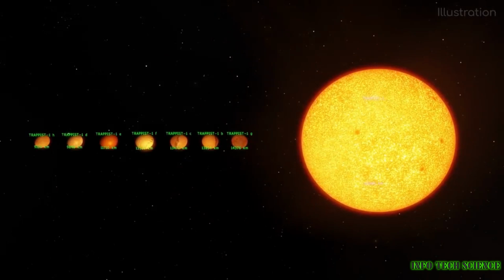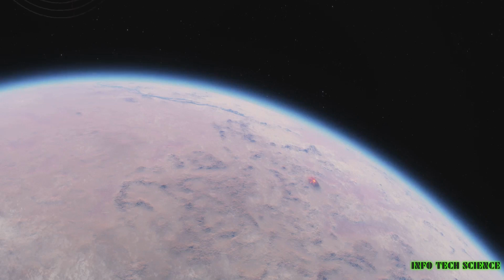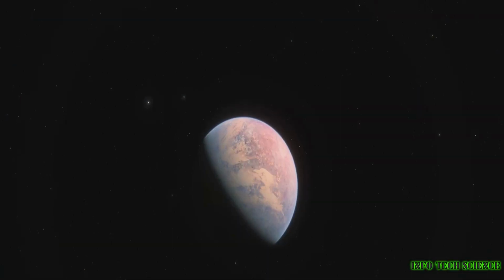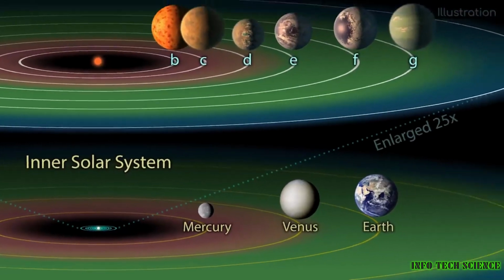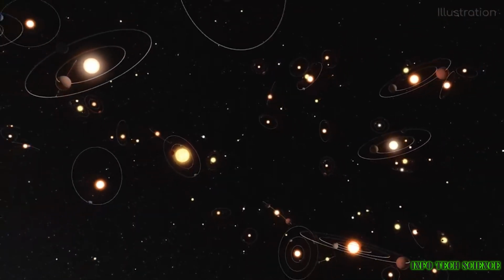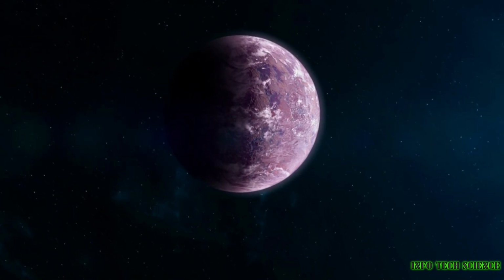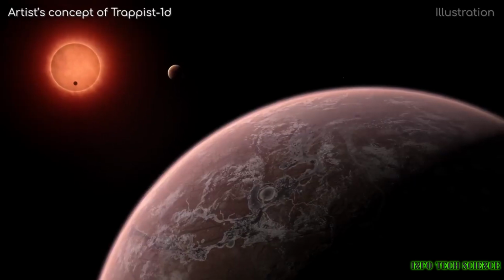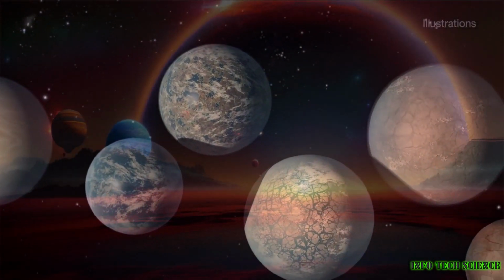Shocking Find: Why Trappist-1 Planet Losing Its Atmosphere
This video is related to related discovery by telescope about Exoplanet Trappist 1e.that this planet is losing its atmosphere.
Astronomers have found an exoplanet called Trappist-1e that is hotter than a supernova.
Trappist-1e is part of a system of seven Earth-like planets, three of which are in the habitable zone.
Trappist-1e is losing its atmosphere at a rapid rate.
The loss of atmosphere is due to powerful ionospheric currents that are driven by the planet's rapid motion around its star.
This rapid motion also causes extreme heating of the atmosphere.
The lack of a strong magnetic field may be contributing to the loss of atmosphere.
Trappist-1b, the closest exoplanet to the star, has already lost its atmosphere.
The same process may be stripping the atmospheres of Trappist-1f and Trappist-1g.
These findings could have implications for the search for habitable exoplanets.
Stars with low masses may not be good candidates for hosting planets with atmospheres.